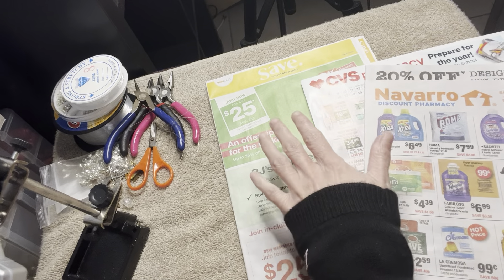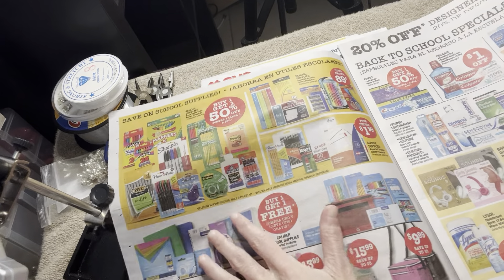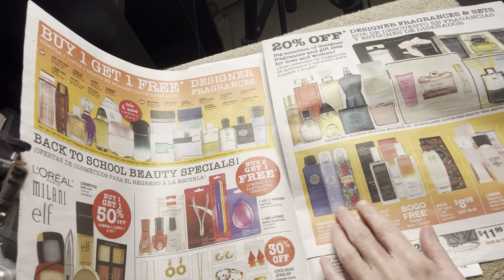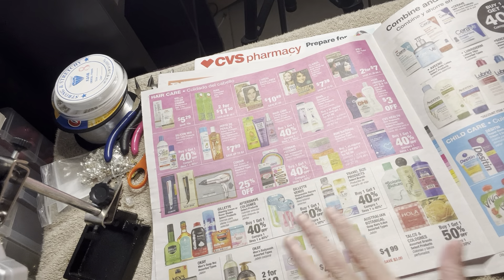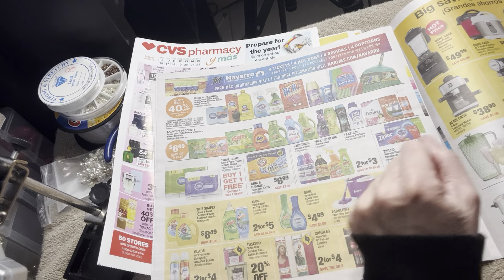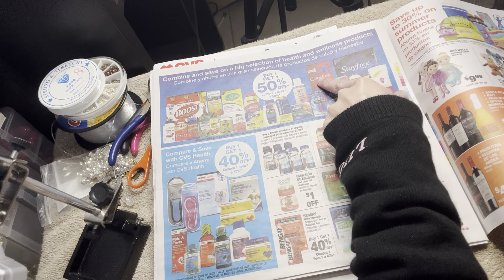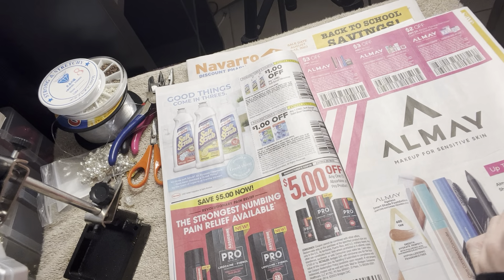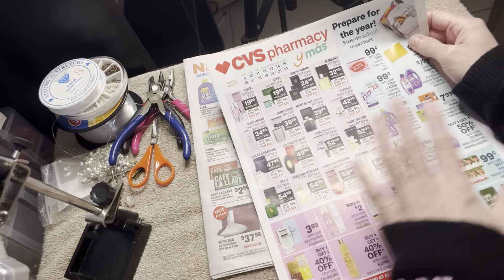Sales Paper Walkthrough!